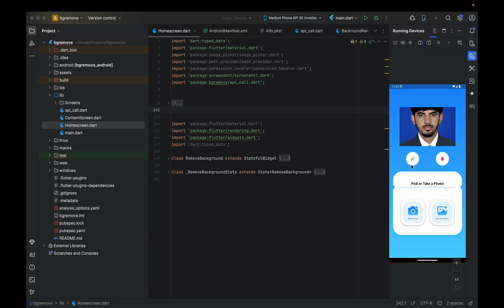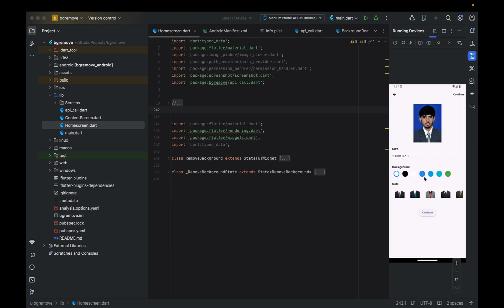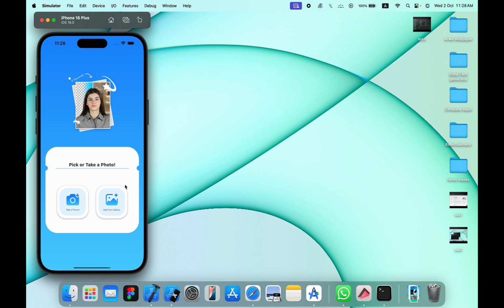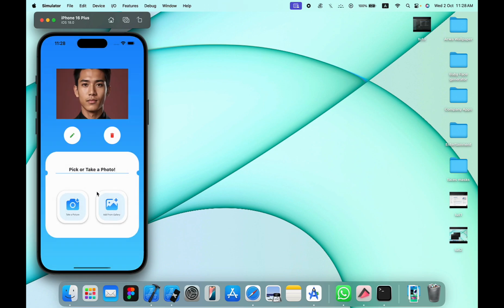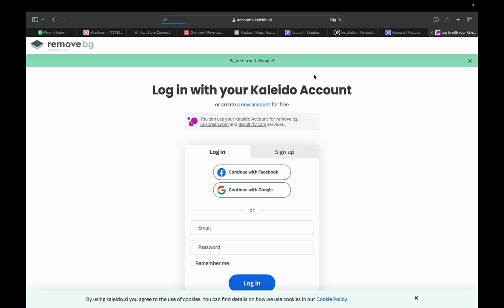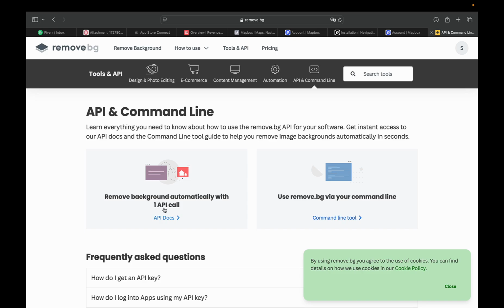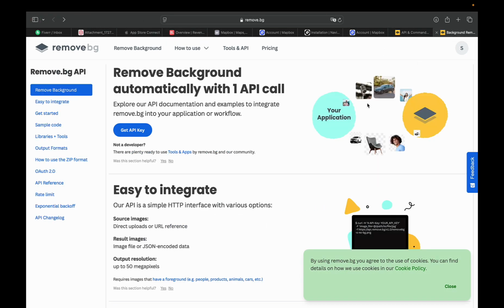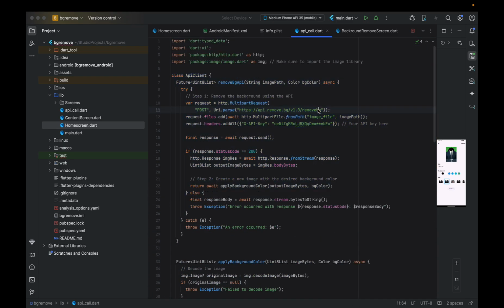Flutter - Remove Image Background iOS and android 2024 using official bg remove API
Hello, We are going to use the official bg remove website API to remove background from any image using flutter for both android and iOS.

In this tutorial, we'll show you how to remove image backgrounds in Flutter for iOS and Android using the official background removal API (2024 update). This step-by-step guide will walk you through integrating the API, making it easy to remove backgrounds from any image with just a few lines of code. Whether you're developing for Android or iOS, this video covers all the essentials for seamless image editing.

What you'll learn:

How to set up the official bg remove API in Flutter
Step-by-step integration for iOS and Android
Removing backgrounds from images programmatically